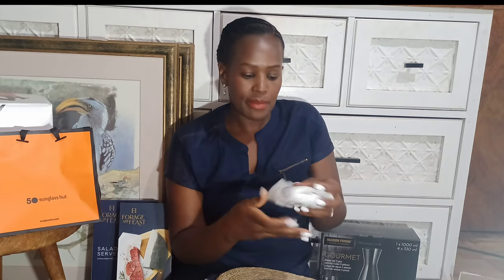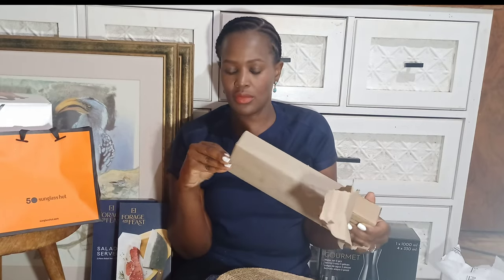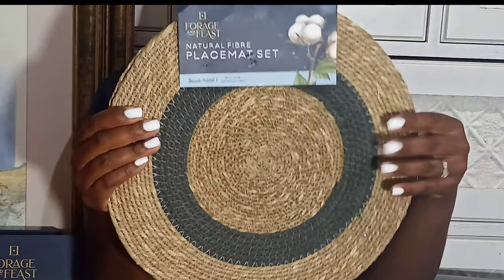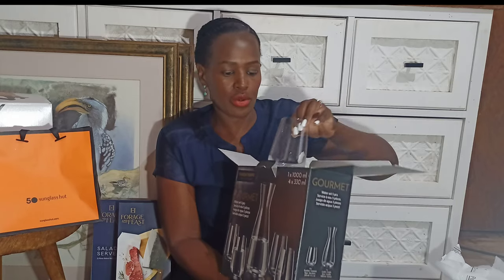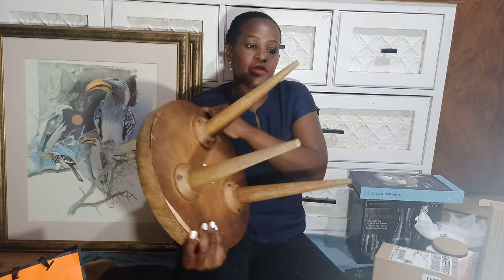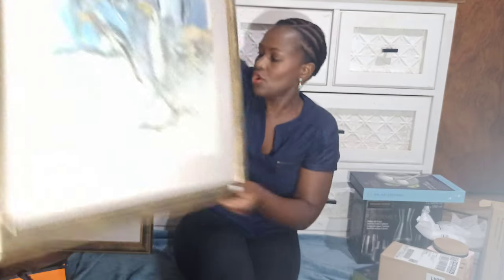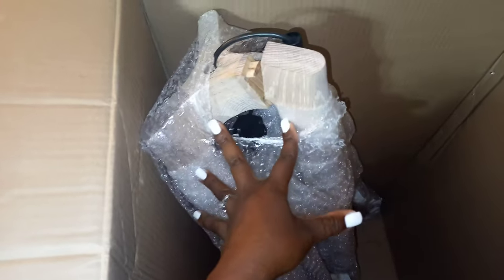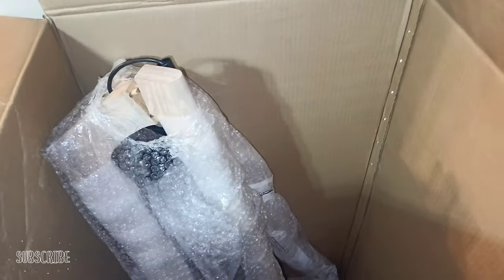HOMEWARE HAUL|SUNNIES|THRIFT FINDS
Hi friends, in today's video I am sharing with you my recent home buys, thrift finds and spoils for myself.

UPLOAD SCHEDULE: Sundays 16:00 SAST

🤍 Sibo🤍